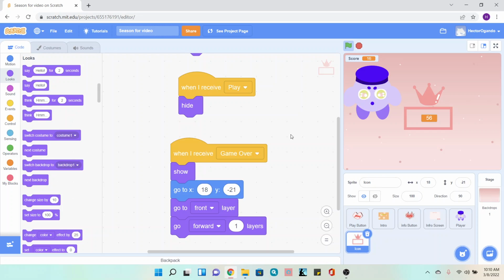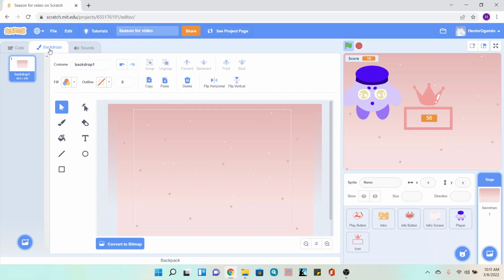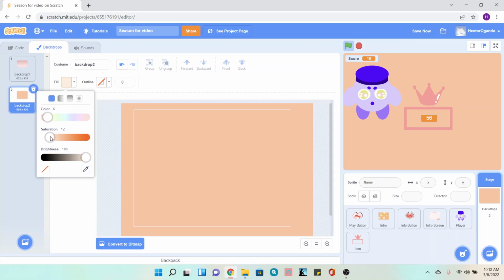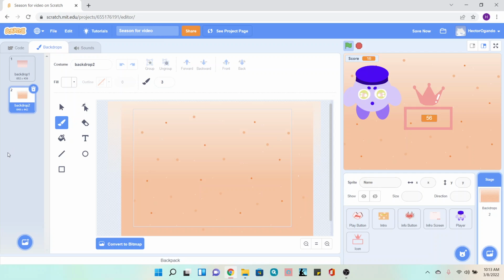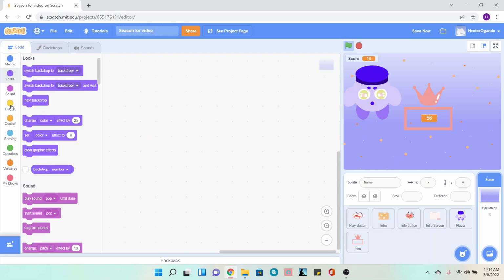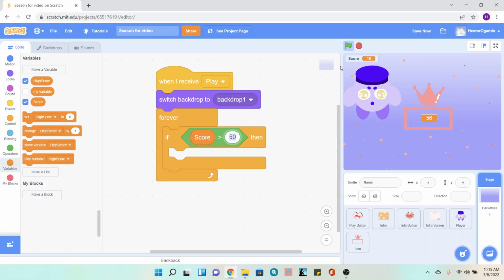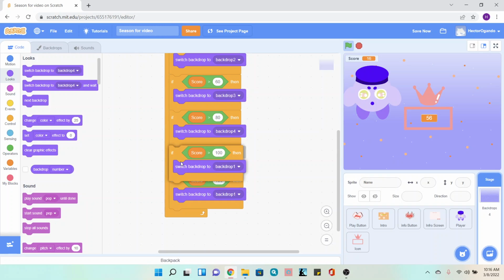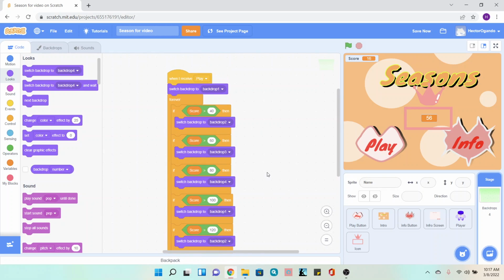Scratch Seasons Week 1 Deepdive Update Background Step 1